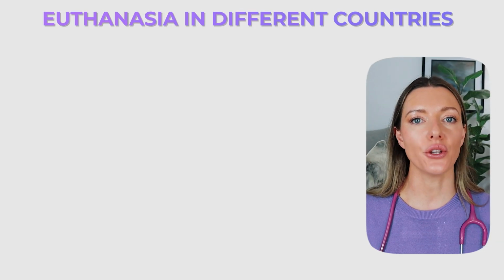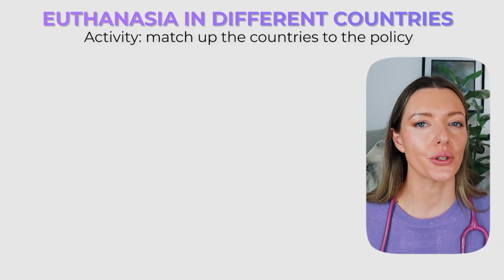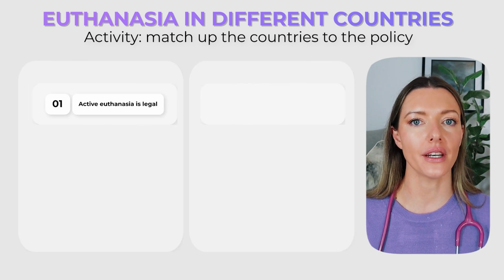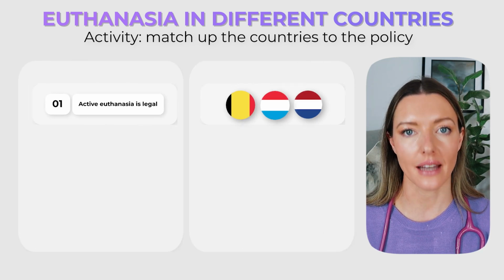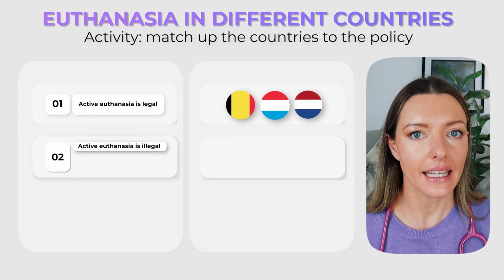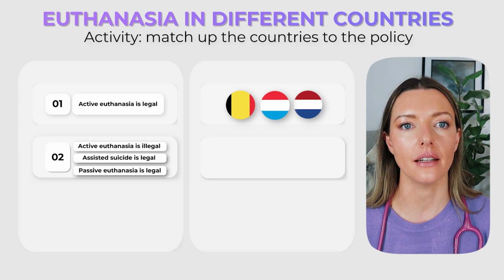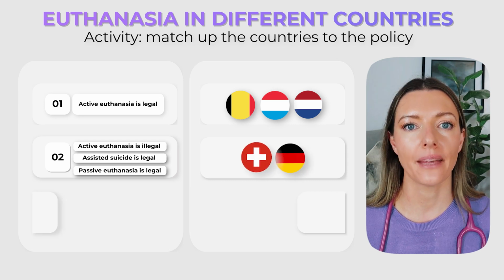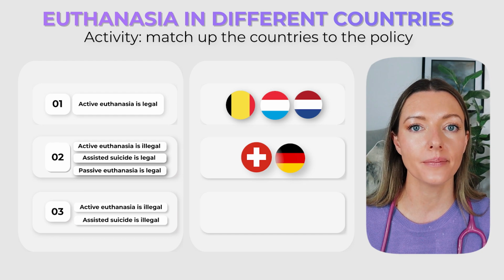Euthanasia Explained – Ethics, Laws & Perspectives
Euthanasia is a complex and sensitive topic that raises ethical, legal, and medical questions. In this video, we explain what euthanasia is, the different types, and the ongoing global debate surrounding it.

Topics covered in this video:
- Definition and types of euthanasia (voluntary, non-voluntary, involuntary)
- Ethical arguments for and against euthanasia
- Legal status in different countries
- Medical and moral considerations
- Real-life case studies and perspectives

Whether you’re a student, healthcare professional, or someone interested in human rights and medical ethics, this video provides a comprehensive overview of euthanasia.